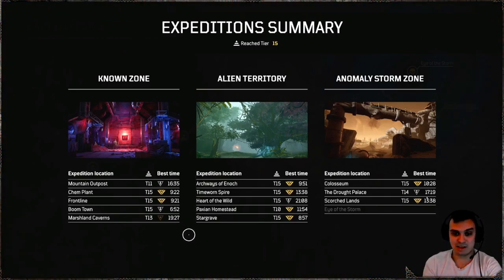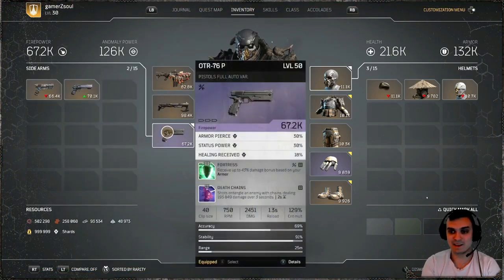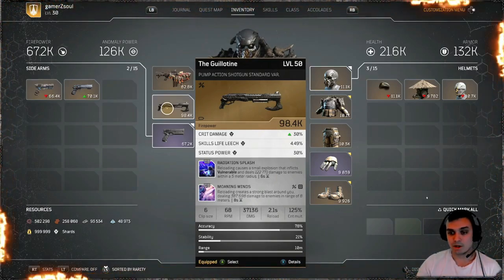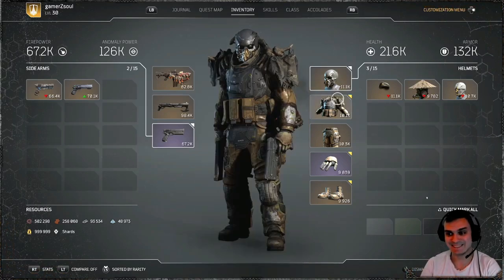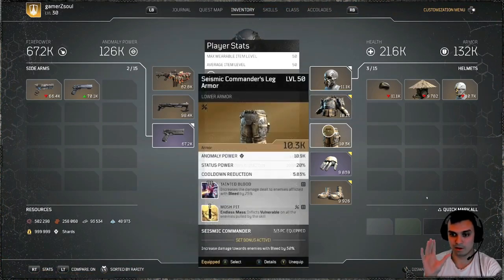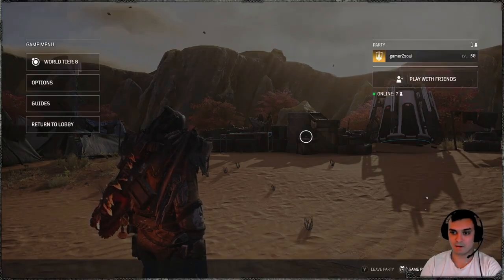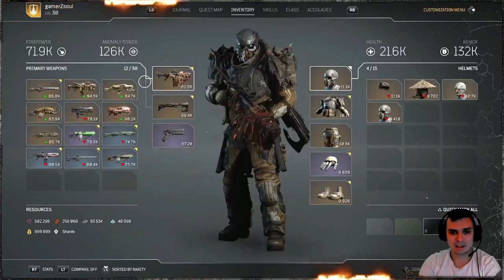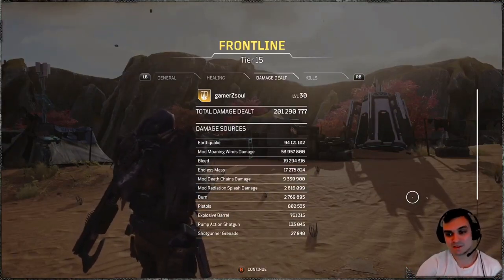Outriders - Devastator CT15 Anomaly Bleed Build (v2) 800K-1.2M AoE DMG, Good Crowd Control